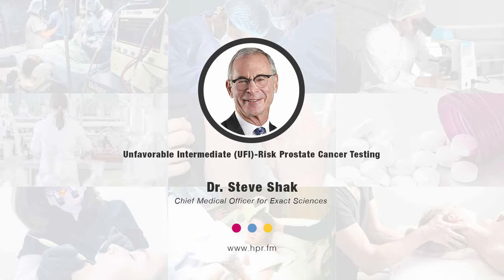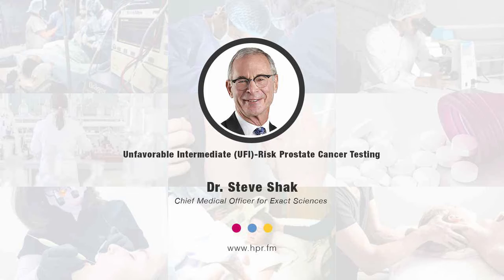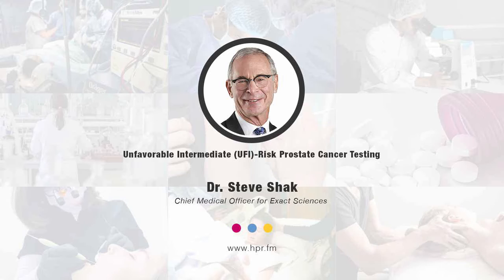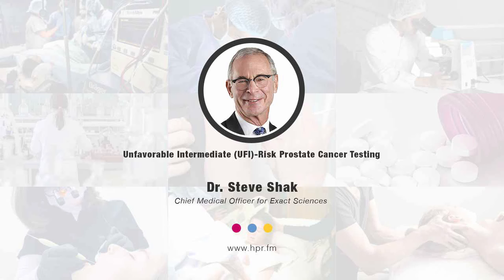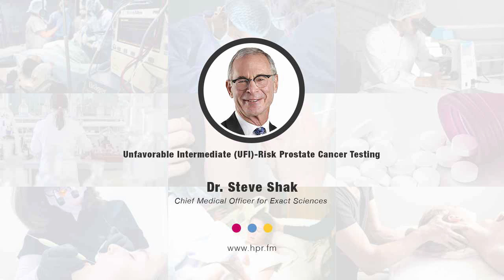Unfavorable Intermediate (UFI)-Risk Prostate Cancer Testing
Dr. Steve Shak, Chief Medical Officer at Exact Sciences discusses the publication of new analyses of two clinical studies that demonstrate for the first time the value of the Oncotype DX Genomic Prostate Score® (GPS™) test in guiding treatment plans in patients with unfavorable intermediate (UFI)-risk prostate cancer. The study, published in "Urology", validates the GPS test as a strong independent predictor of critical endpoints in UFI-risk prostate cancer patients, suggesting its benefit in personalizing and improving treatment decisions.